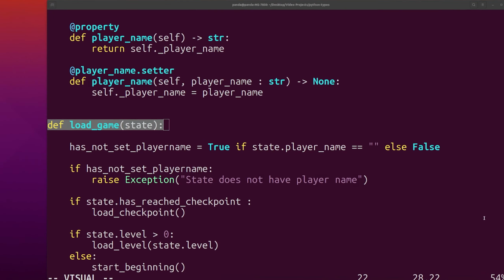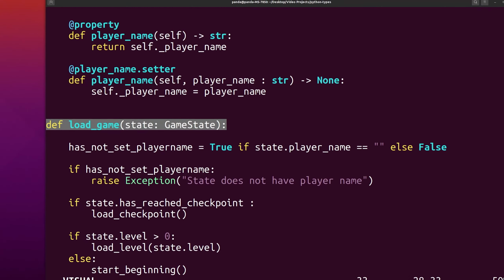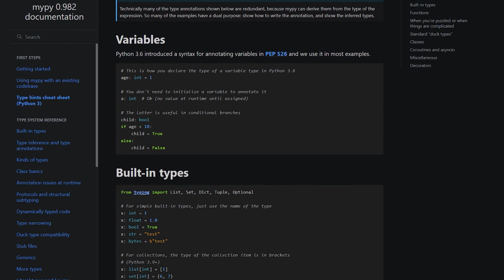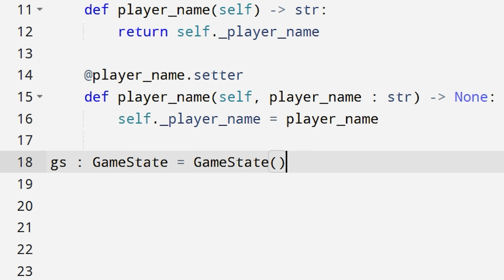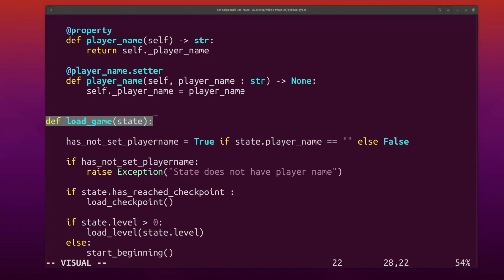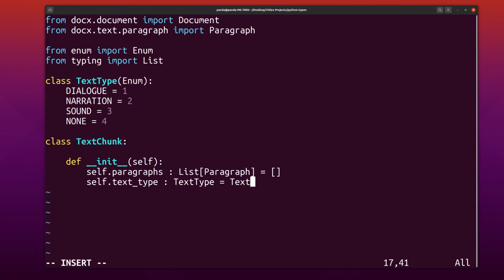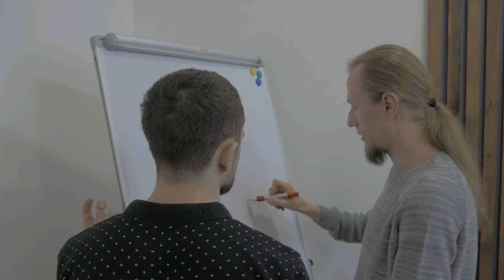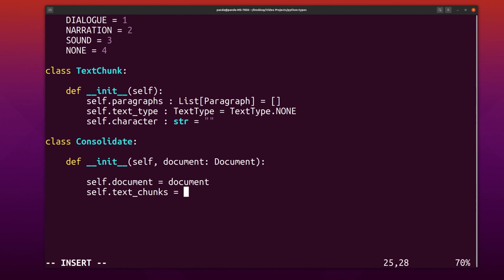Python Type Hints